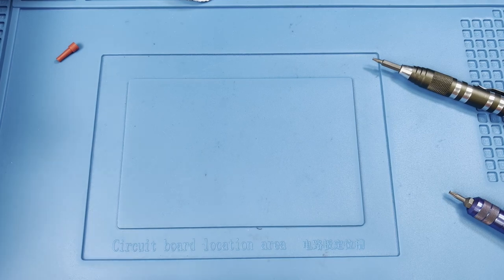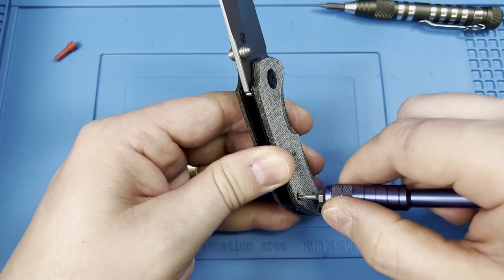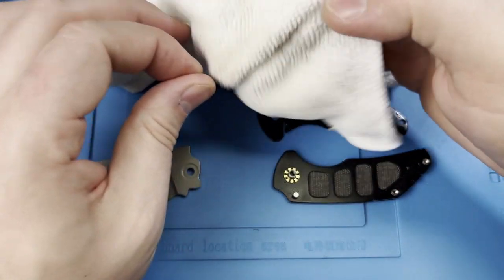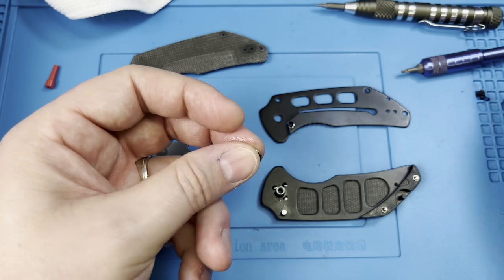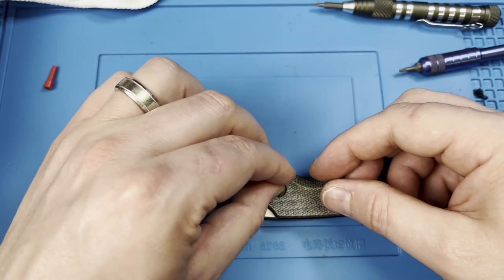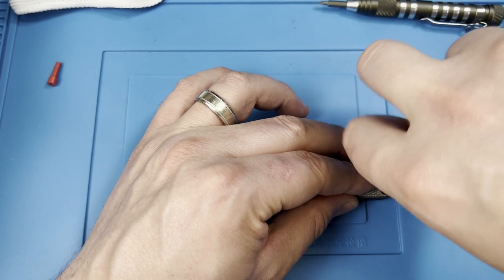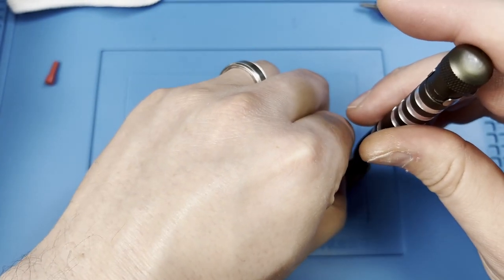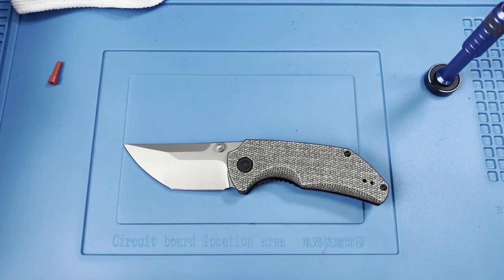Thug 2 disassembly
Thugs 2

Thanks,

LINKS